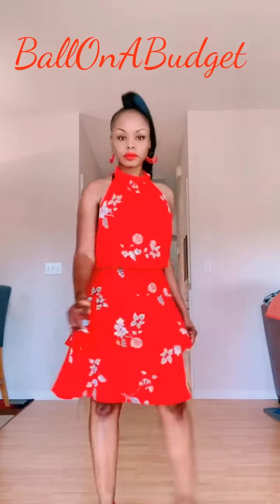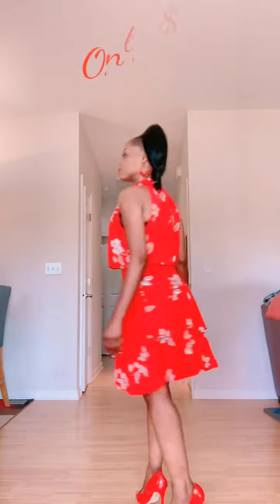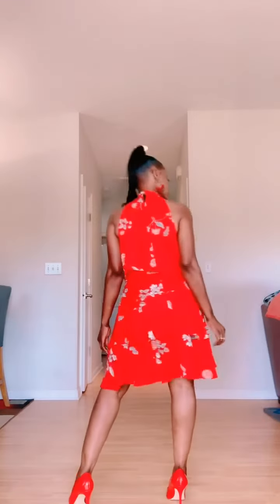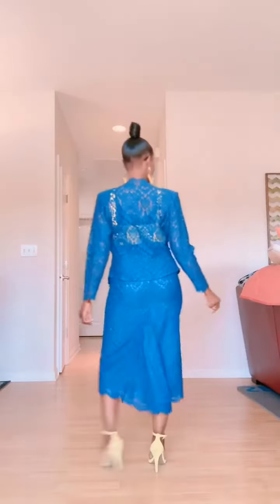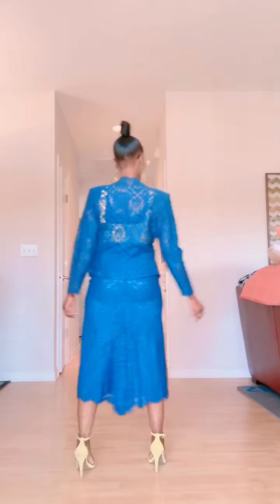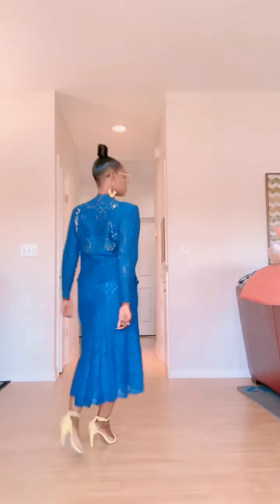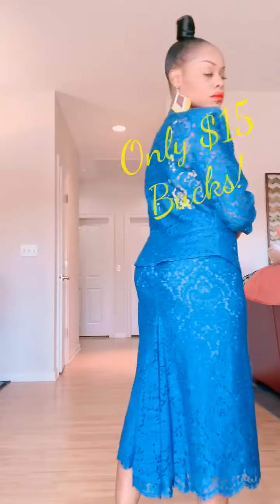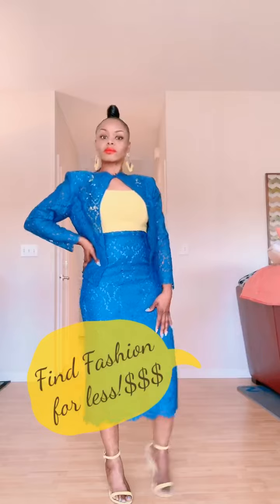Fashion for a fraction of the cost!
Cute dresses & style for under $15